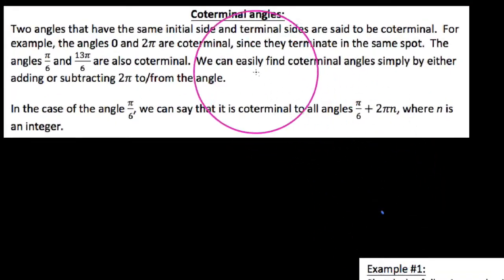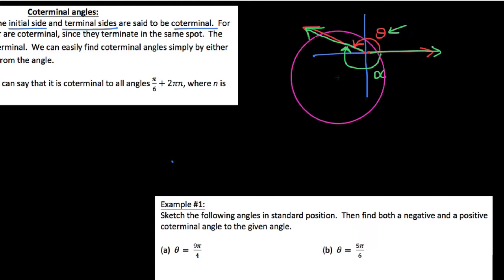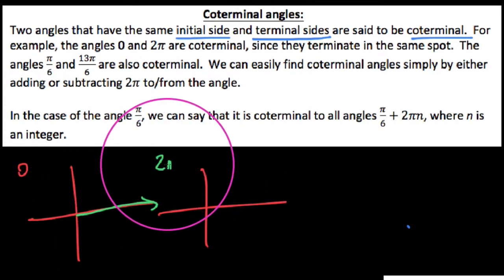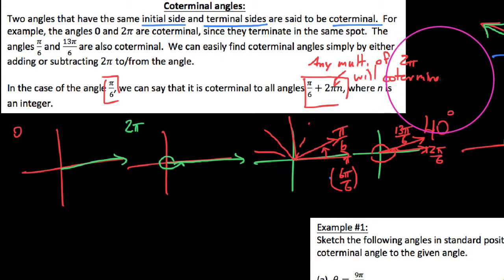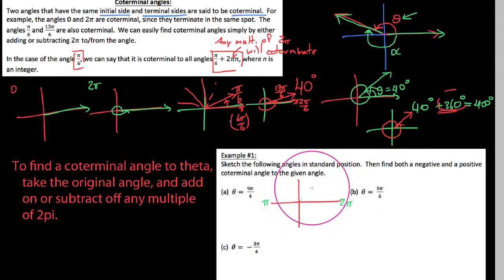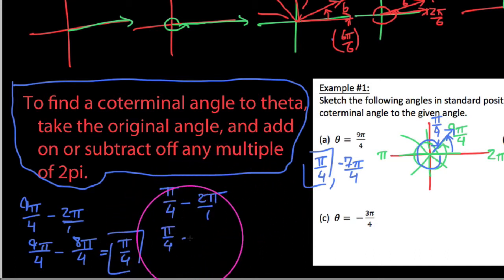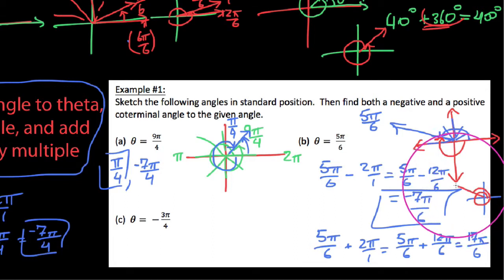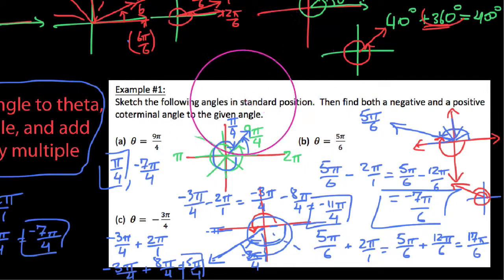HPC 4.1.2, Defining coterminal angles, and finding them in radians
In this video I define coterminal angles.  I also work through how to calculate them in general, especially using radian measurements.